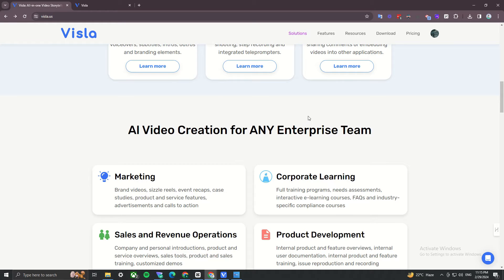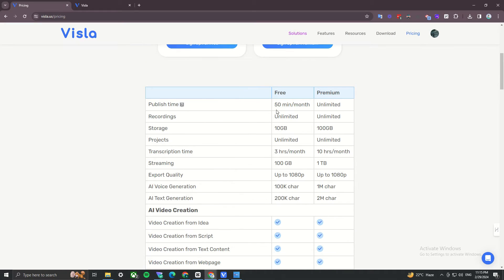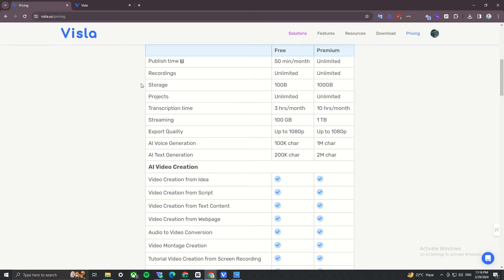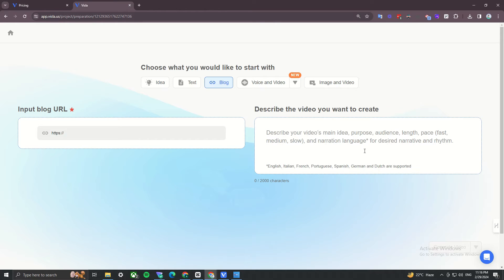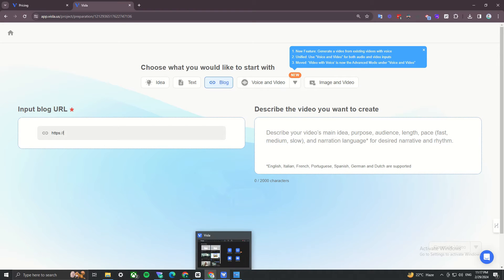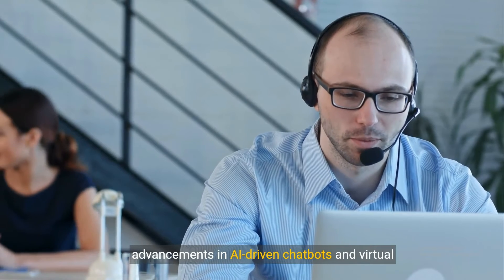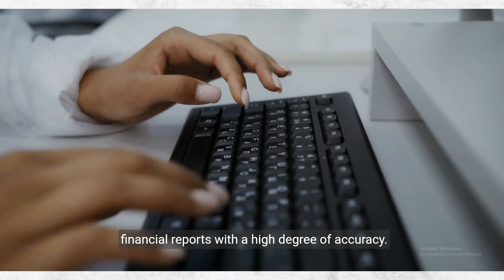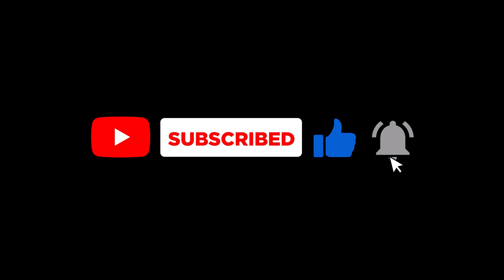Visla AI Review & Demo: This New Free AI Video Maker is Cool!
Points:
One of the best free Script to video makers I have seen yet
Very generous free plan
Great AI for automating and creating YouTube videos, YT shorts, Instagram reels and Tiktok videos.

How it works is you give them a script and the systems add a natural-sounding AI voiceover and add stock video footage to make your video. There are other ways to make videos too, you can explore.

Key features:
1. AI Script to video
2. AI Repurposing Blog post to video
3. Automatic AI subtitle generation
4. Natural AI voice generation
5. Article to video

If you don’t have a script you can use chat gpt. Prompt template “Write me a YouTube script about... ”

The editor is easy to use, they have a desktop app too with screen recording features.

Create videos in very short time.